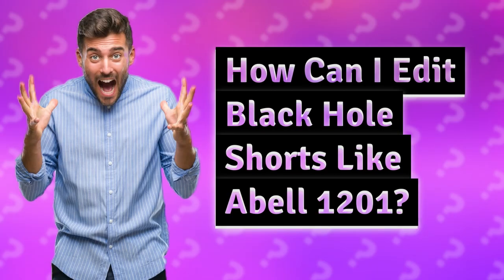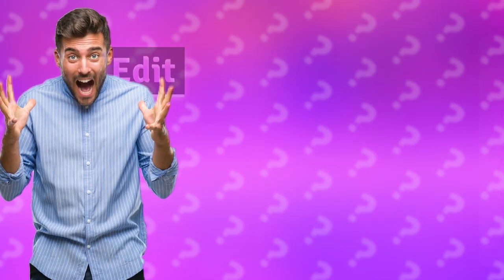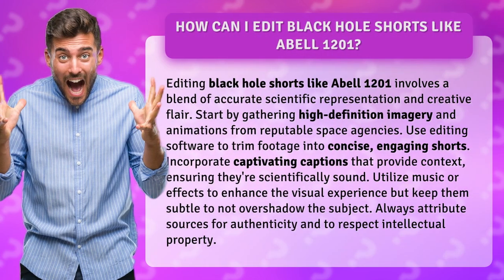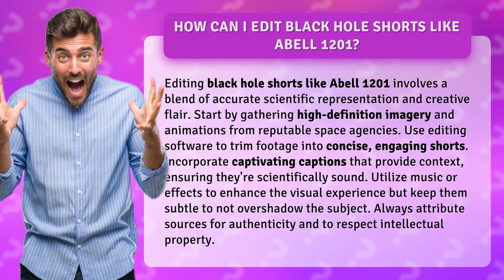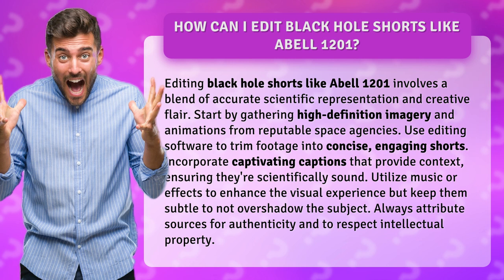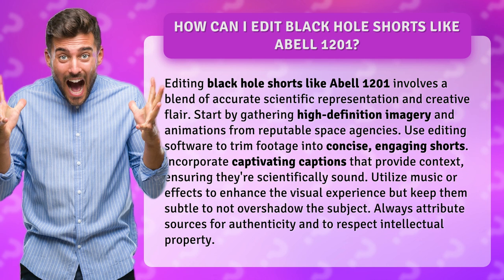How Can I Edit Black Hole Shorts Like Abell 1201?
Creating Captivating Black Hole Shorts: Editing Abell 1201 • Captivating Black Hole Shorts • Discover the secrets to editing mesmerizing black hole shorts like Abell 1201. Learn how to combine scientific accuracy with creative flair, using high-definition imagery and animations from reputable space agencies. Trim footage into concise, engaging shorts and add captivating captions for context. Enhance the visual experience with subtle music or effects while respecting intellectual property. Unveil the wonders of the universe through authentic and captivating storytelling.